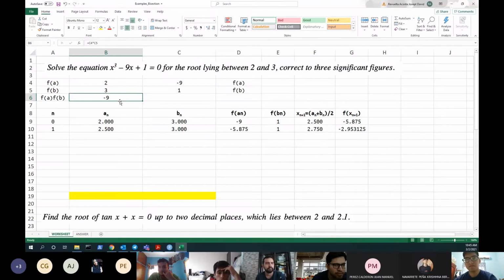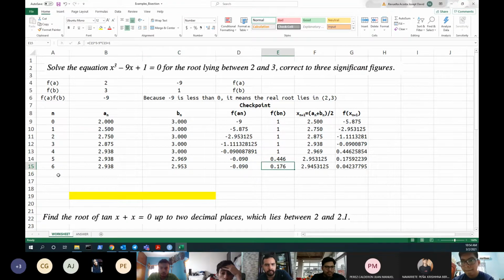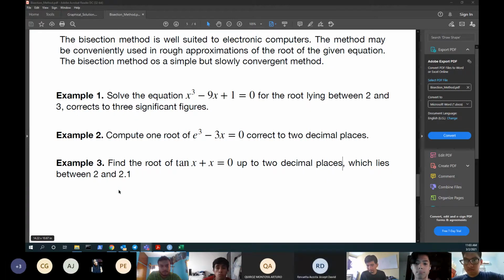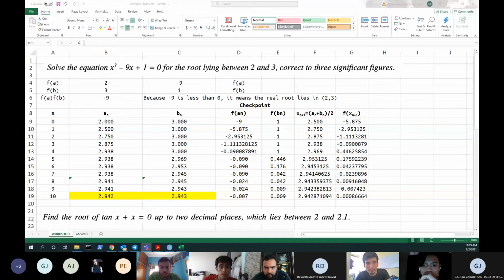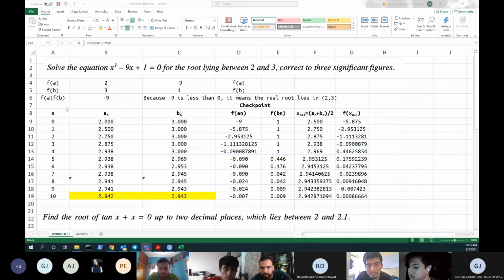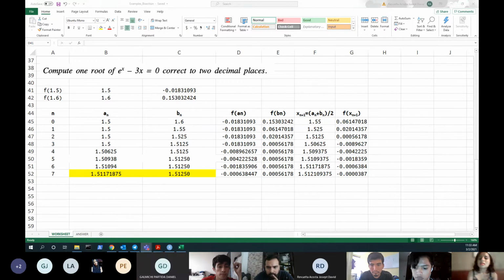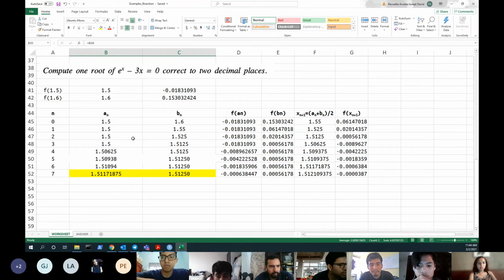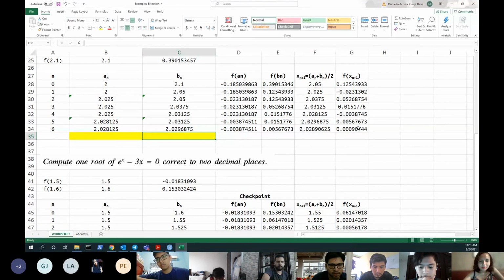Session 4 20210302 100306 Numerical Analysis Part 2